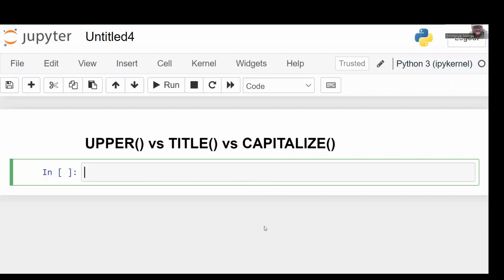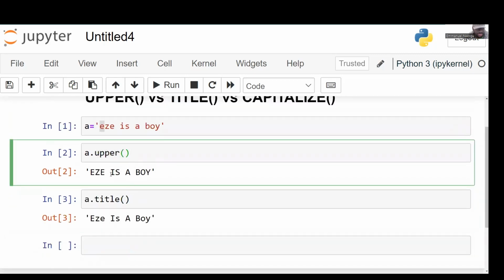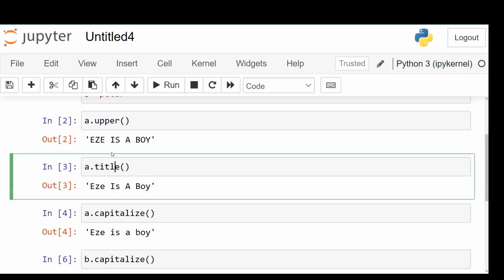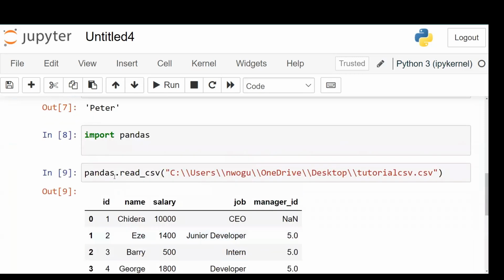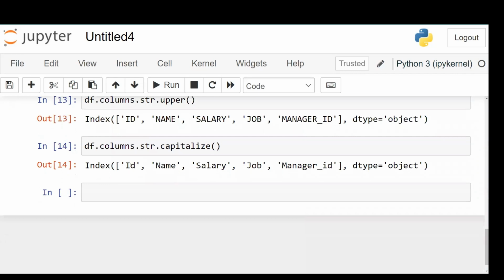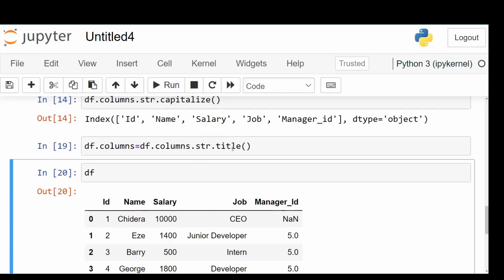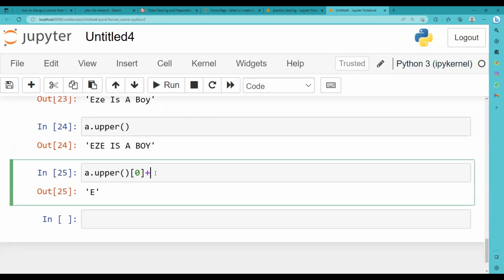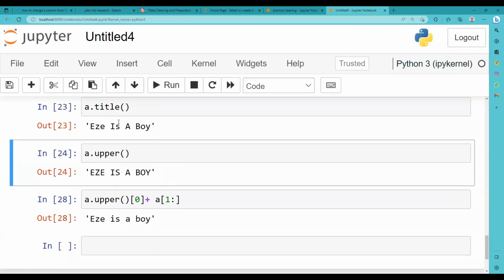PYTHON- title() vs upper() vs capitalize()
In this video, I have illustrated the similarities and differences between upper(), title() and capitalize() functions in python.